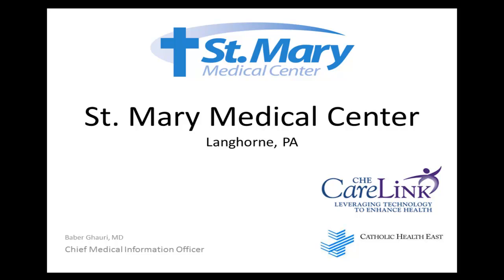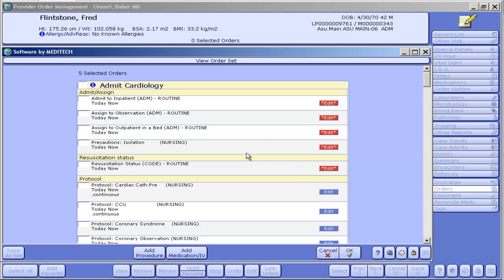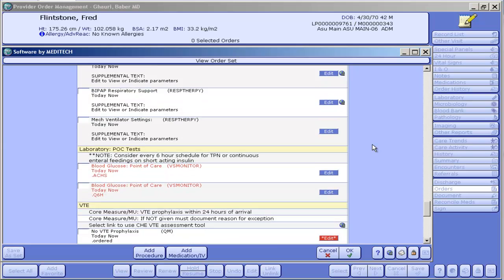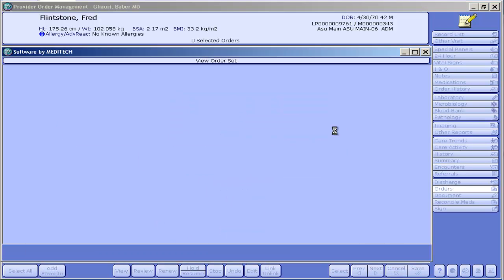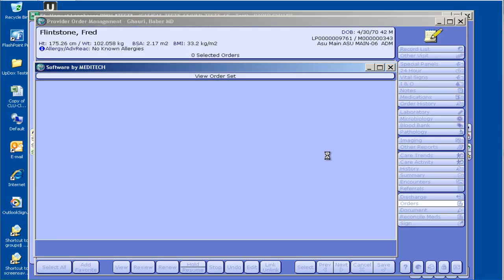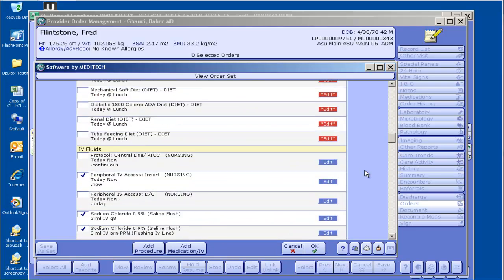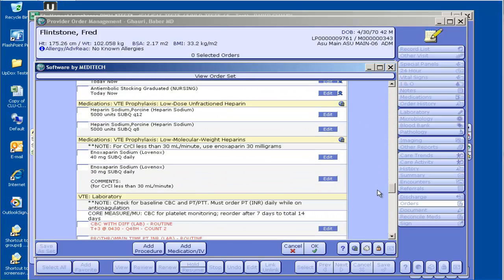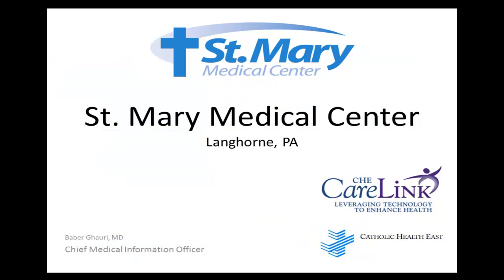Meditech Order Sets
Demonstration of Meditech Order Set functionality